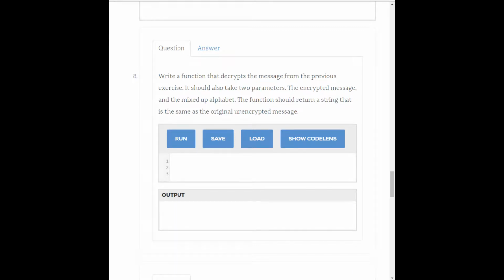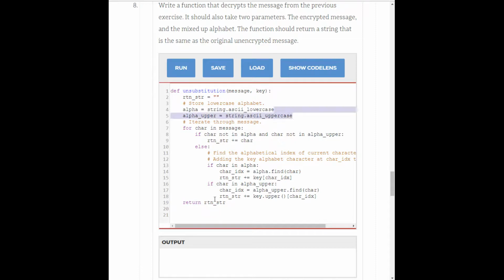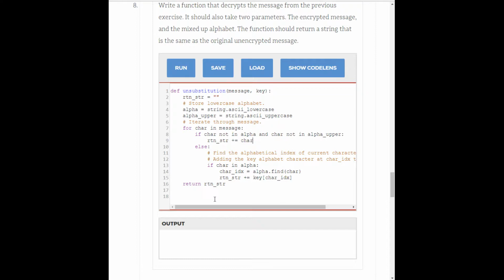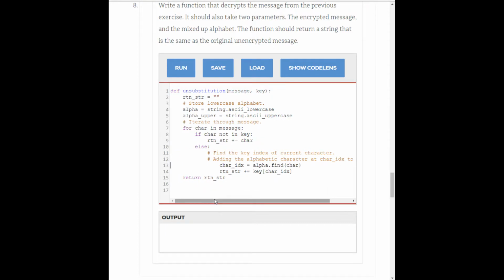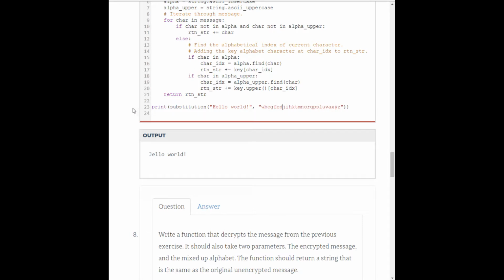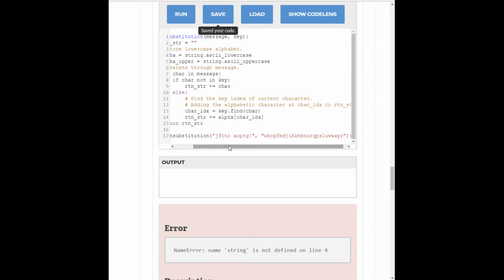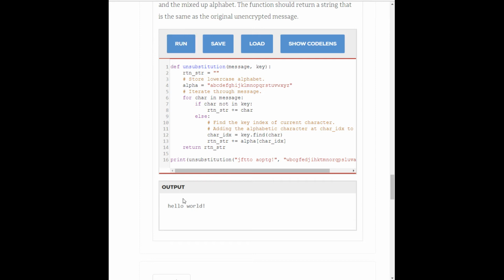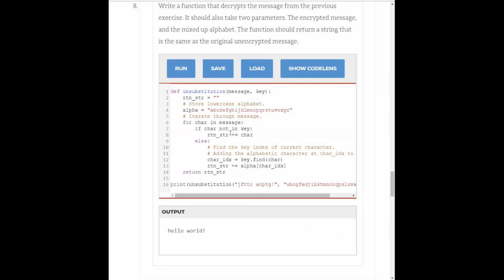LC101 Think Python Chapter 9 Exercise 8